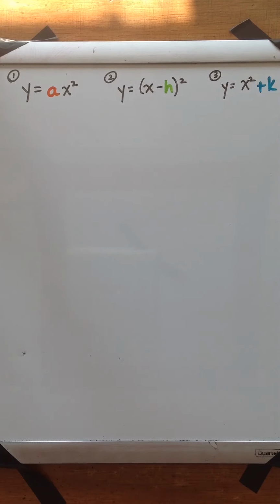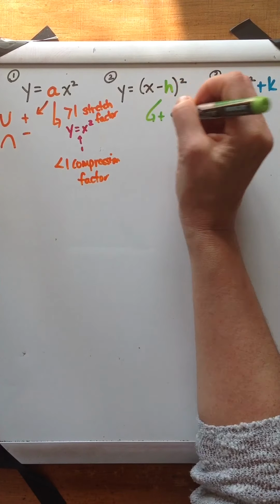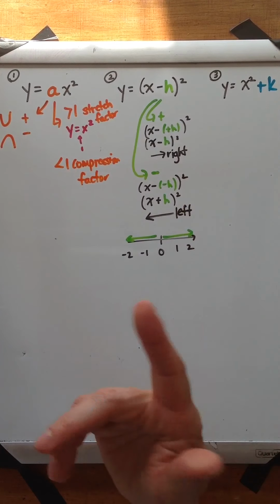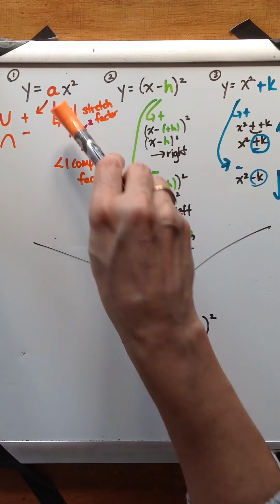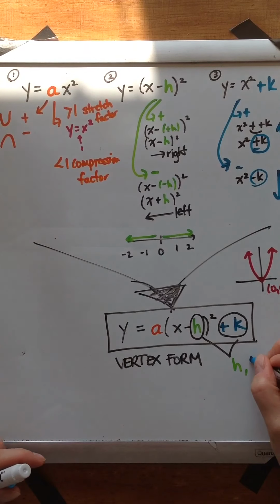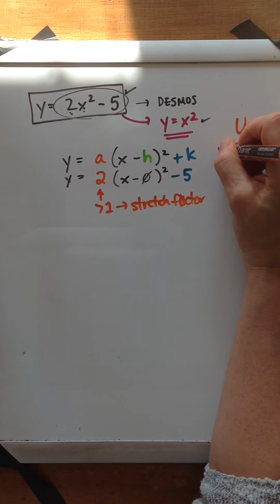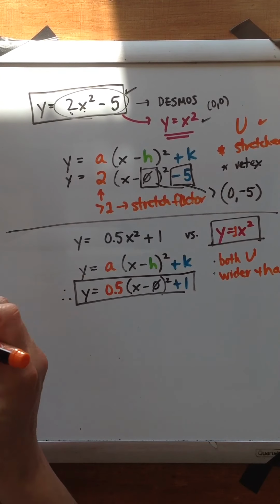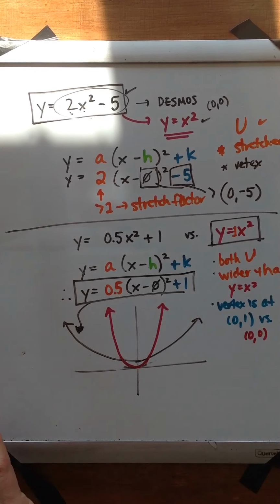Lesson 4.4 Graphing Quadratics Written in Vertex Form